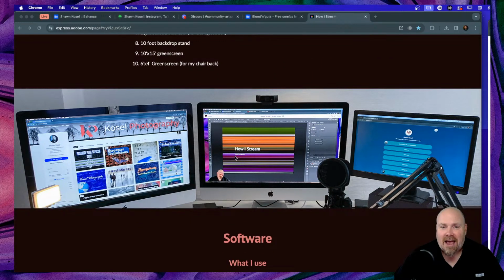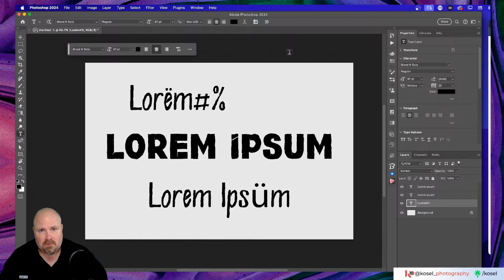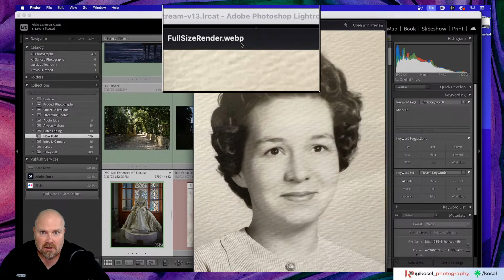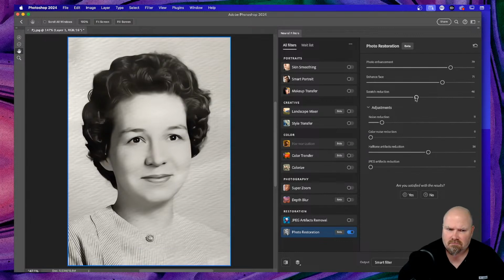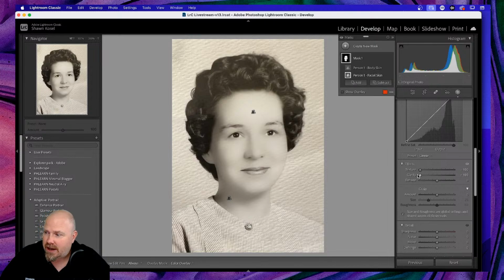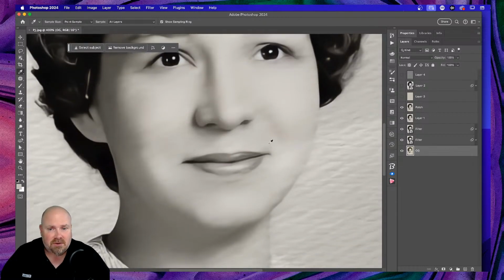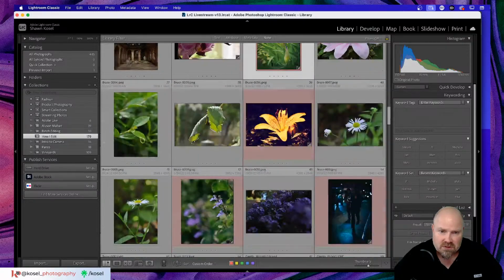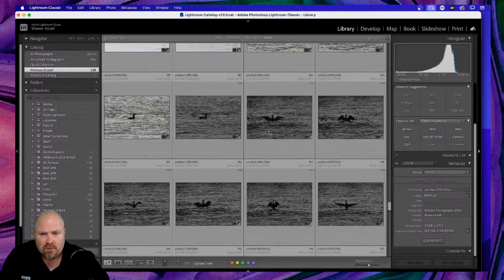Photoshop Restoration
Shawn will be restoring an image using Adobe Lightroom Classic and Photoshop.